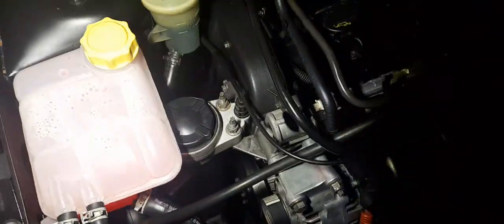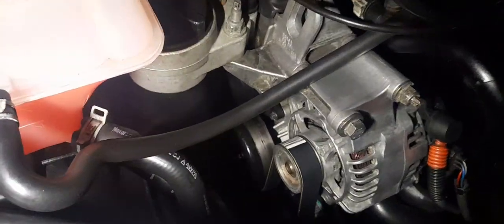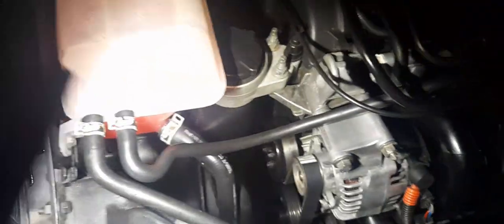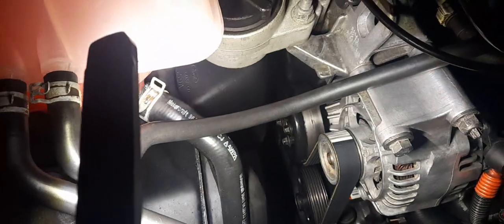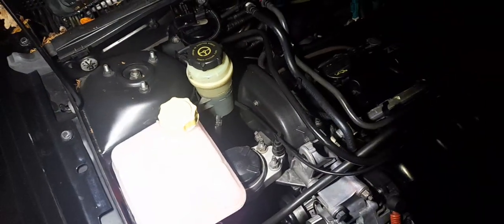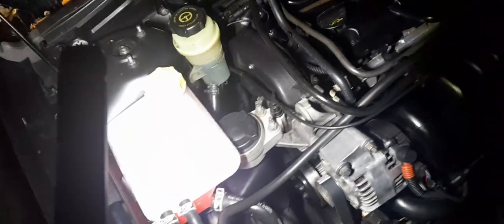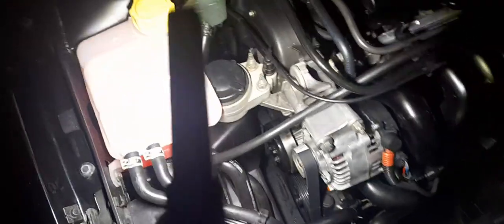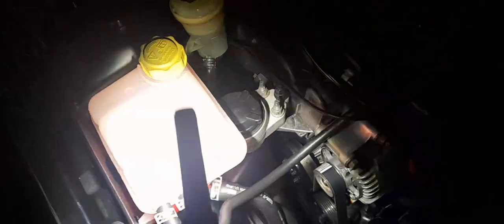Ford Focus Mk1 - 1.4 & 1.6 Water Pump Change Quick Instruction video!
A quick guide for someone who needs a hand asap, I hope this helps :) For 1.4 and 1.6 Zetec-SE (Sigma) engines only! Sorry for the bad lighting and rushed demeanour of the video but needs must when help is needed!